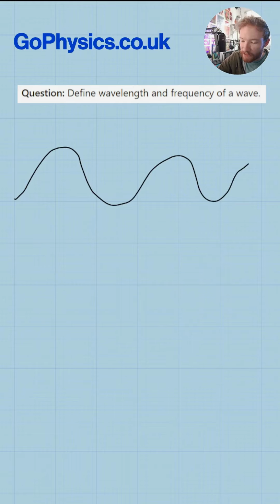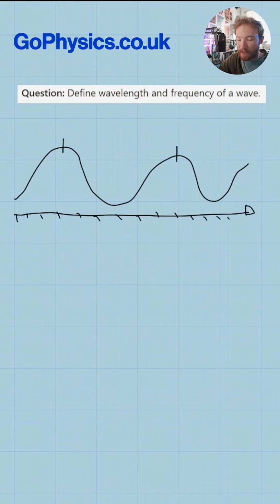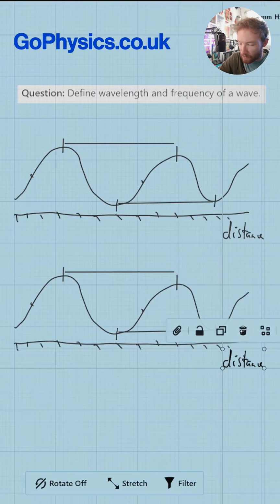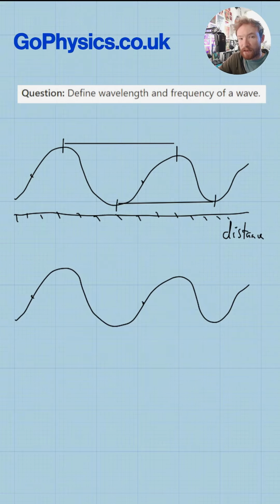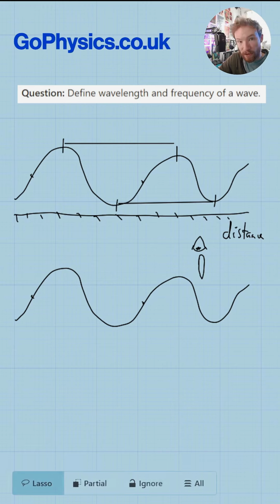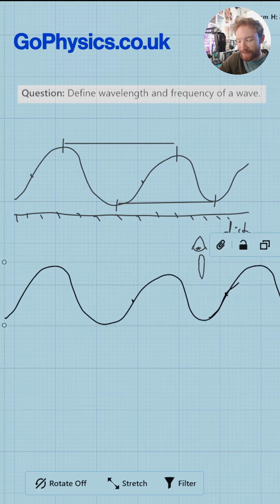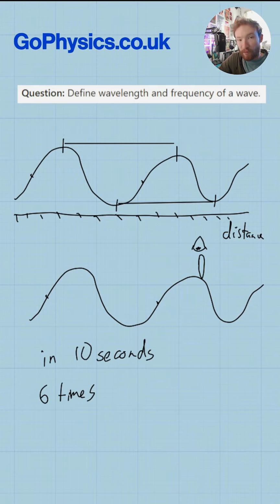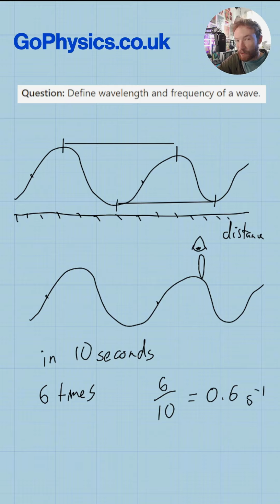What even is frequency!?